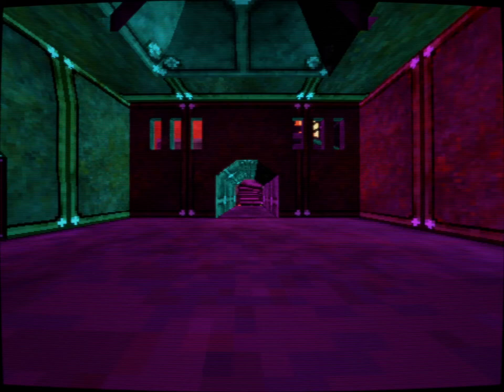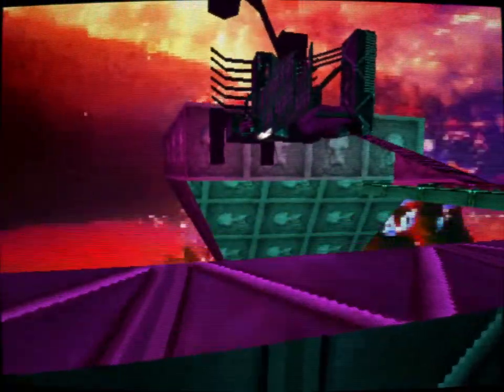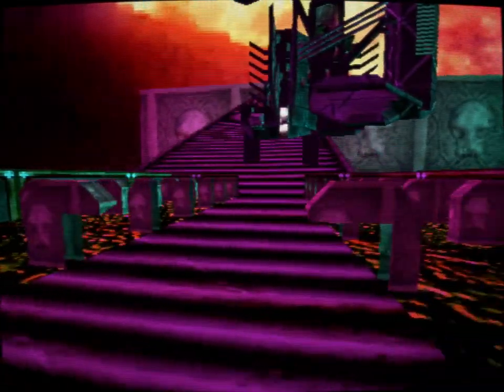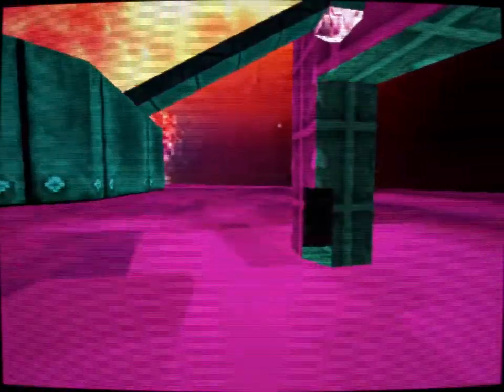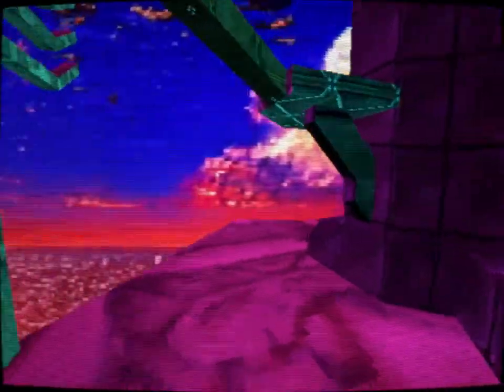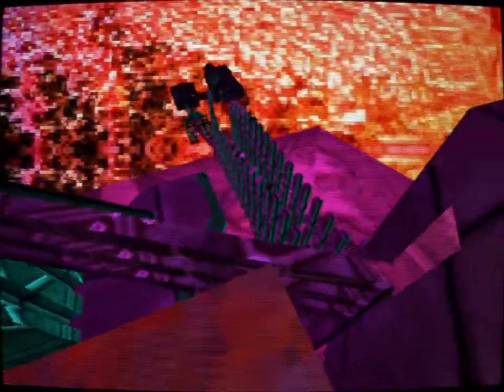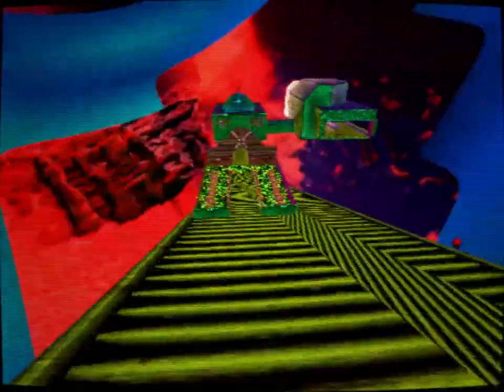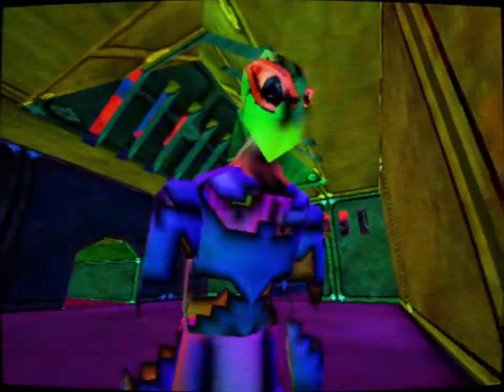An Empty Castle: Laputa by Modus Interactive (3 & 4)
There's more Laputa, so I am going to play it!